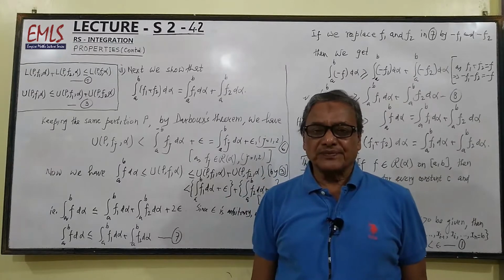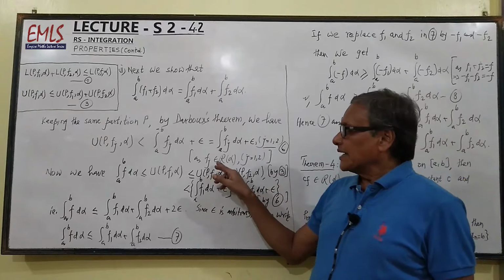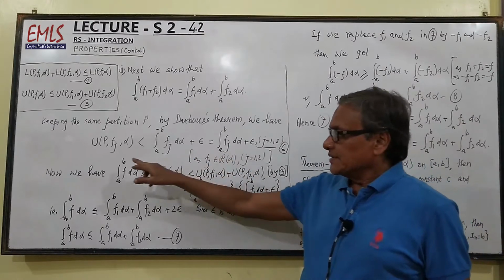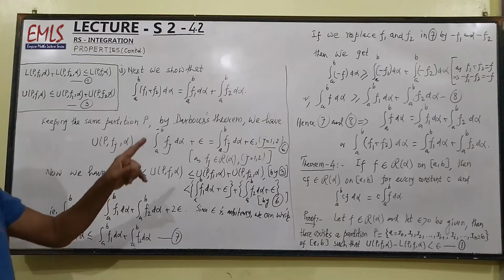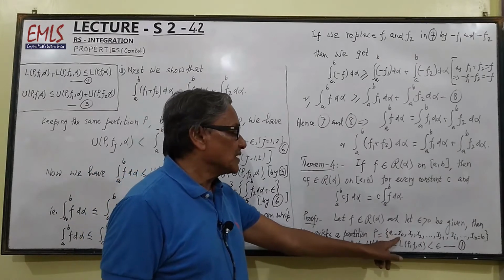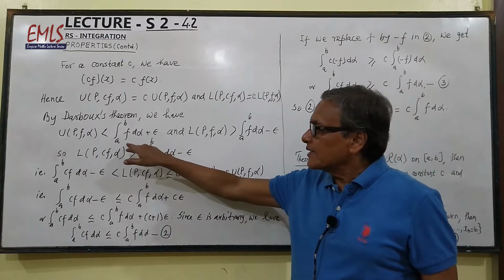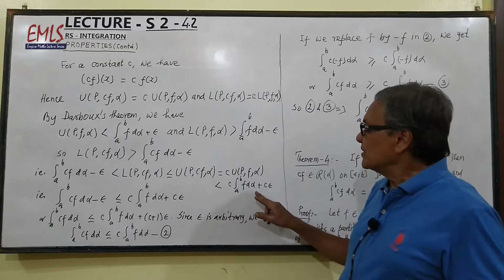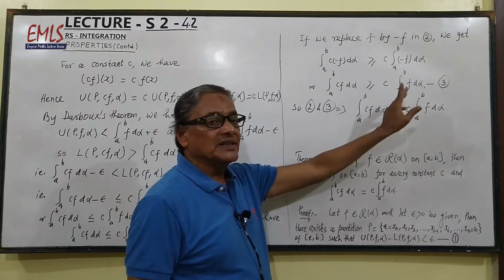LECTURE - S2- 4.2 R.S- INTEGRATION PROPERTIES (Contd.)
Lecture useful for the Students of P.G. levels in Maths.